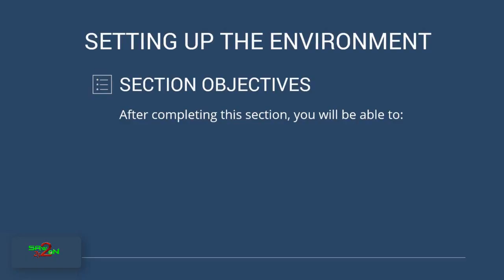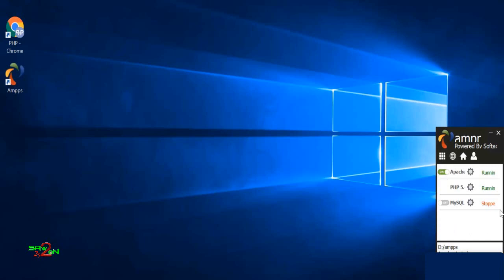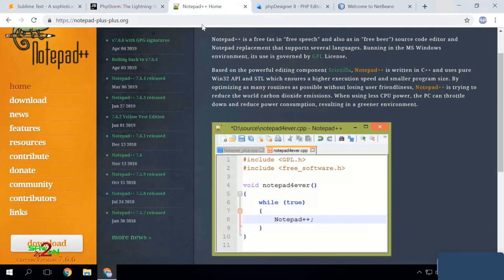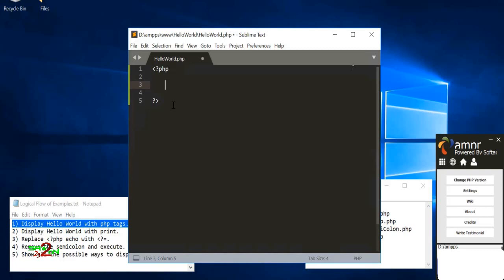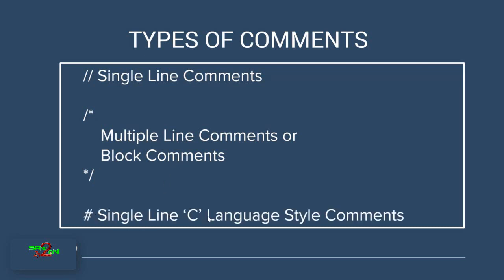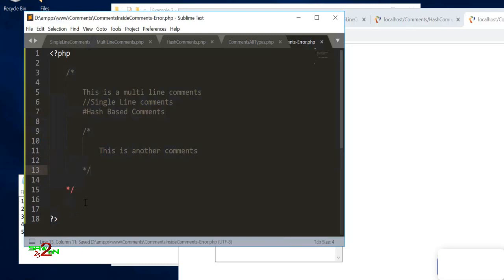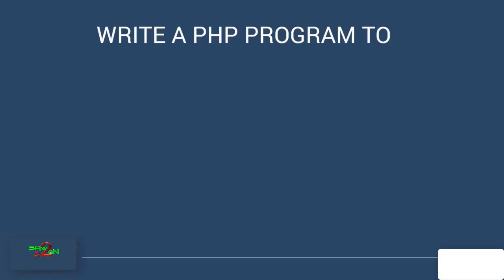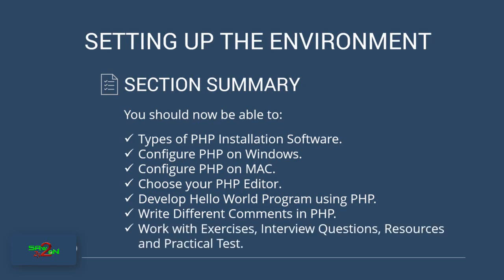Full stack web developer course | lesson - 13 | (Part-1) | Complete PHP Basics part